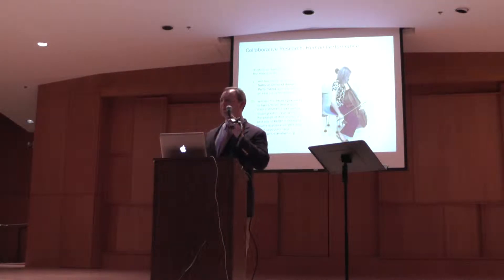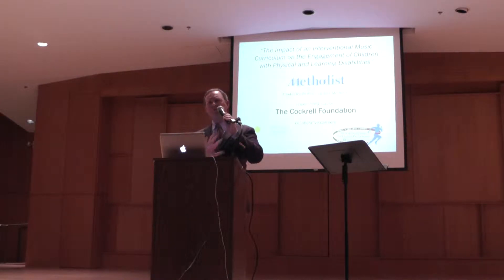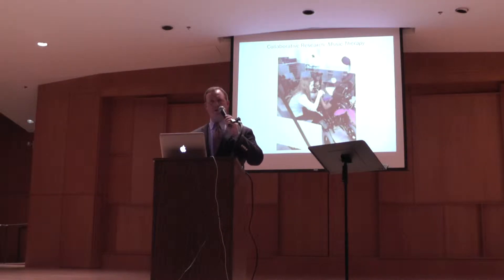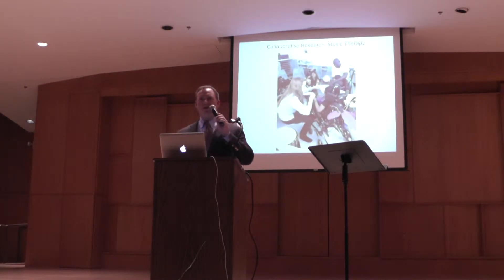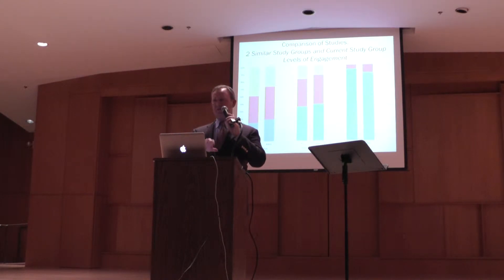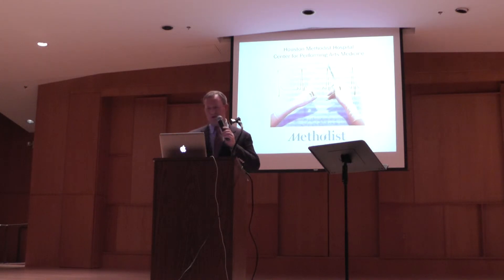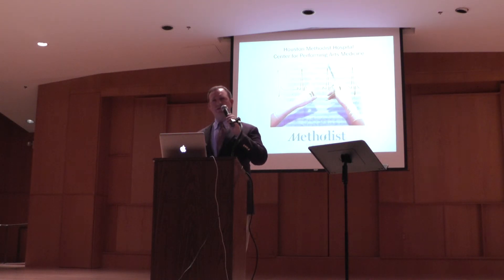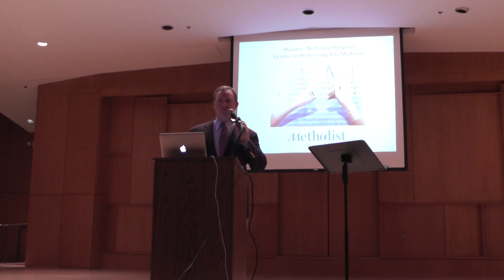Art and Creativity (part II)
This video is part of the Art and Creativity session of the Your Brain Needs Music symposium held at CU Boulder on October 11-12, 2013.  Presenting here is J. Todd Frazier, Houston Methodist Hospital Center for Performing Arts Medicine, Houston, TX.